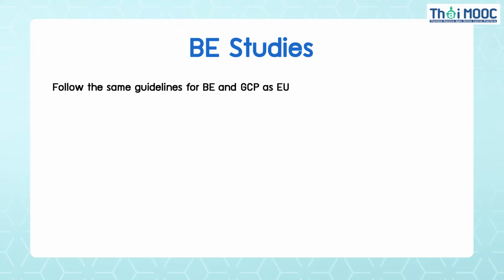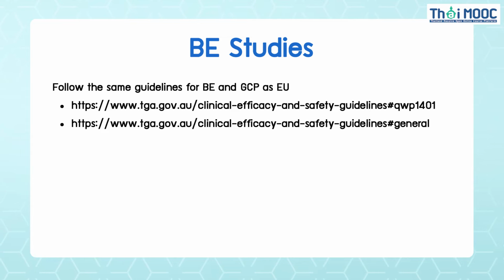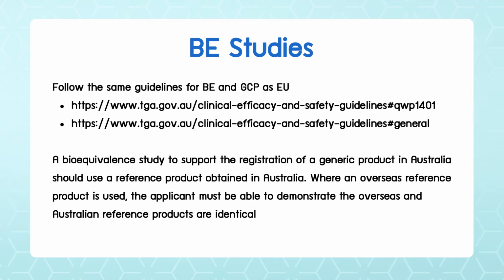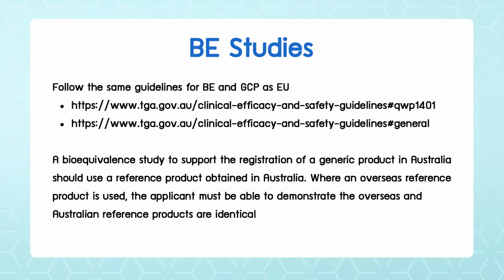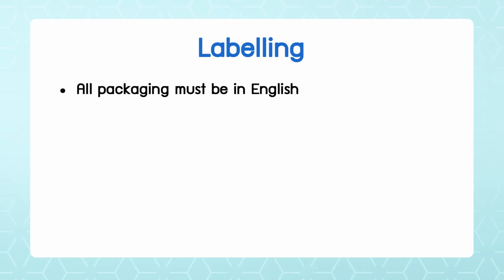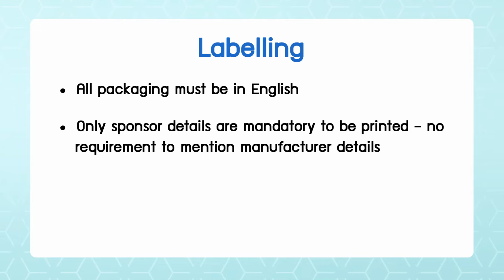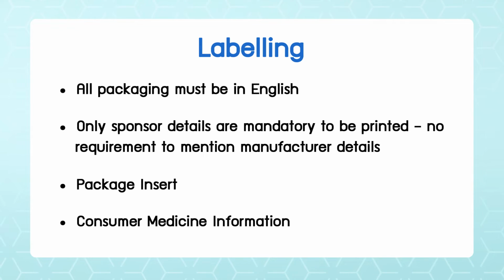Shehal Australia ตอนที่ 3